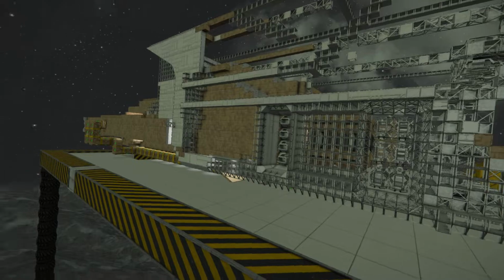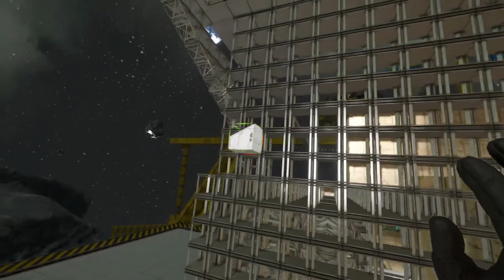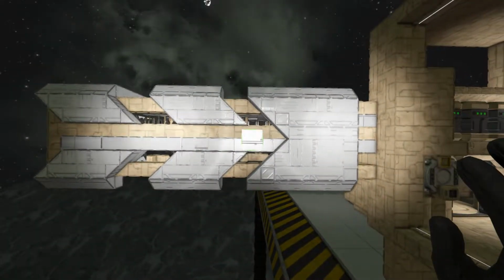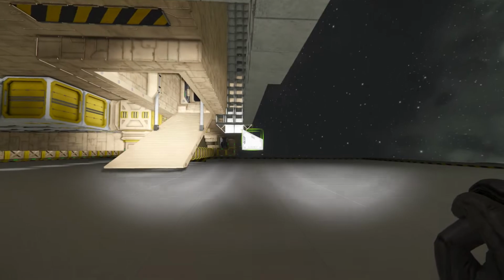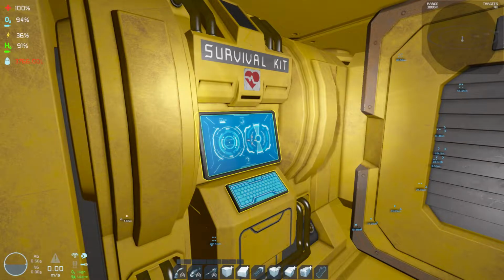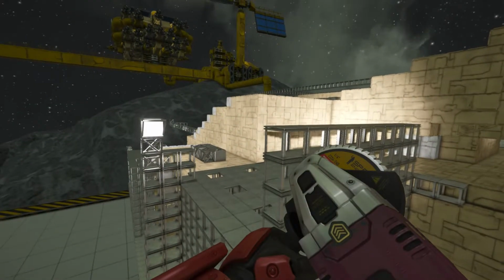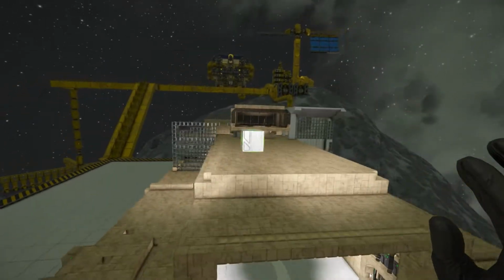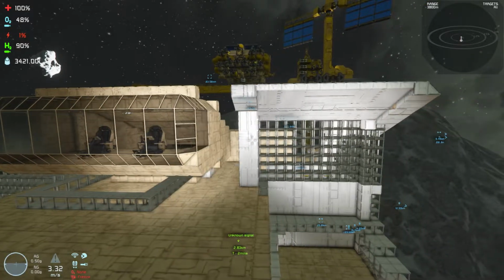Space Engineers | So You Want To Be An Engineer | Ep. 51 - Get The Nacelle Out Of There!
After thinking on it, I'm not happy with the weight of the nacelle design, and walk through the design choice(s) reasoning today in Space Engineers!

*No Chapter Guide*

→Mod List←
Pipes & Wires ModPack (is Back)